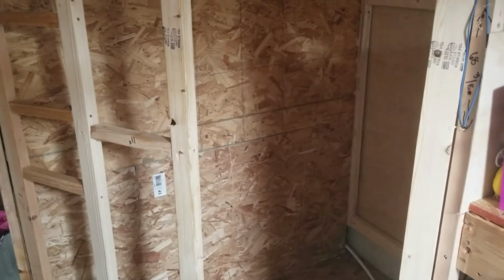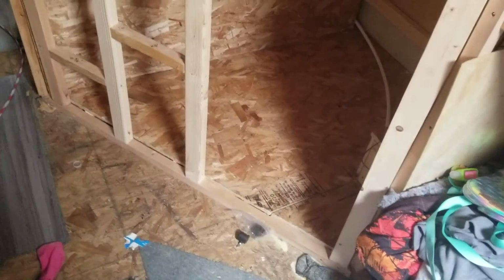Walk-in Shower Built/ Layout Update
Video of today is a walk through and update on what I have been up to these passed month and to demo all over almost done building